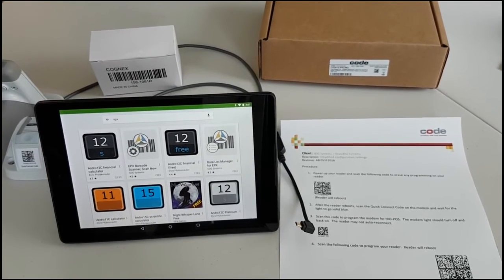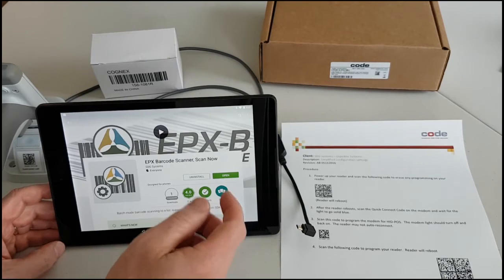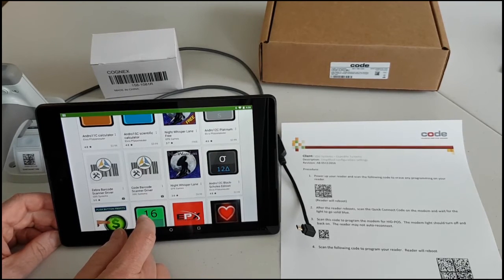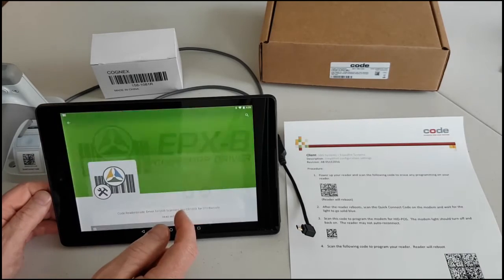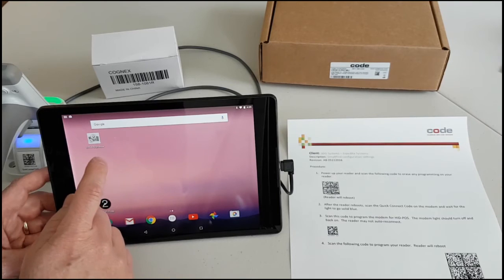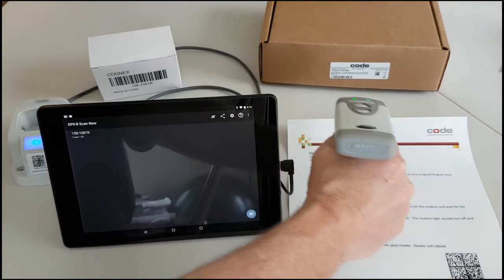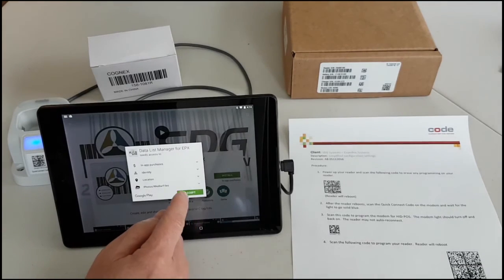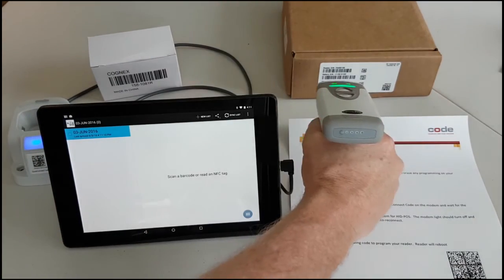How to Setup EPX Barcode Scanning for Android Video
Using the EPX software for USB or camera barcode scanning with Android devices is straightforward. This video demonstrates installing and using the EPX software. A Code CR2600 scanner with modem cradle is used in the demonstration.